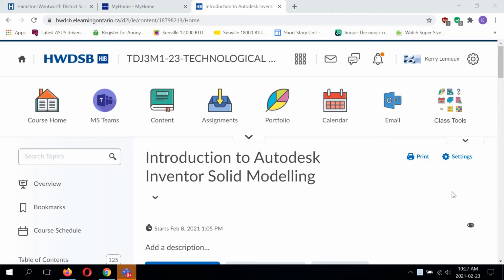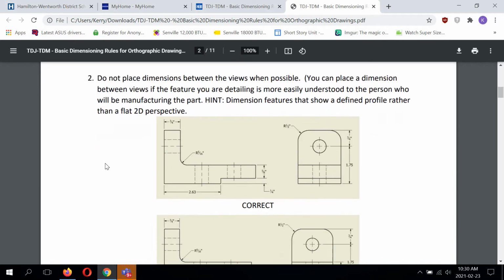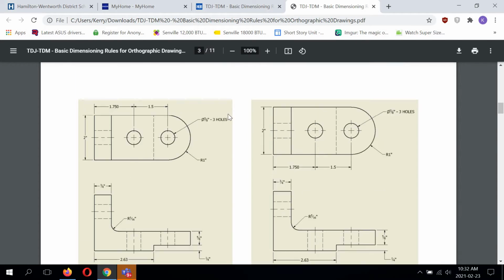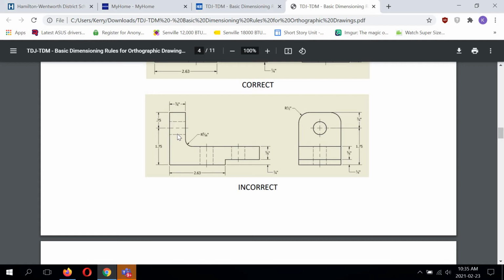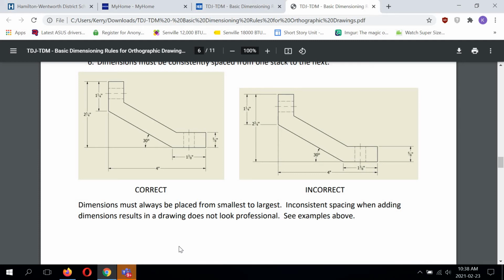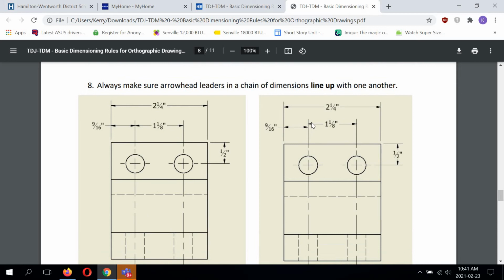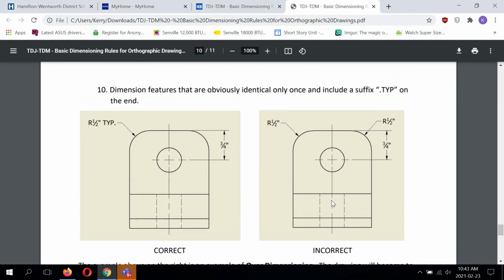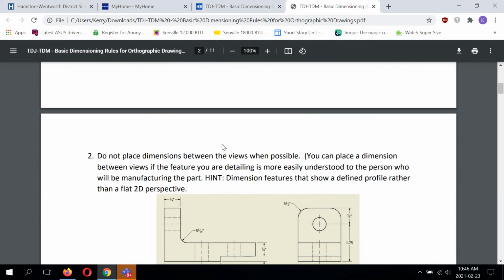TDJ3M1 - How To Detail (Dimension) Mechanical Orthographic Drawings Professionally